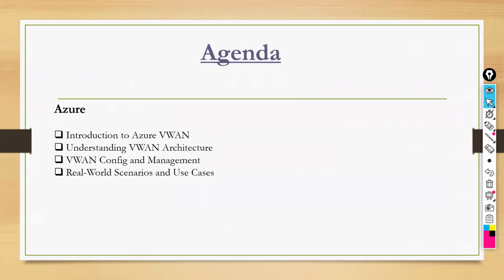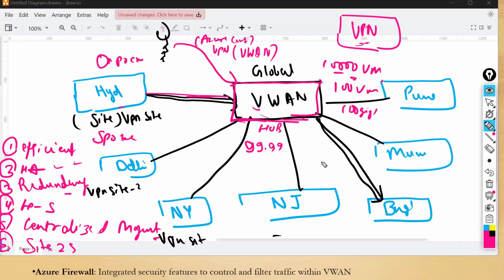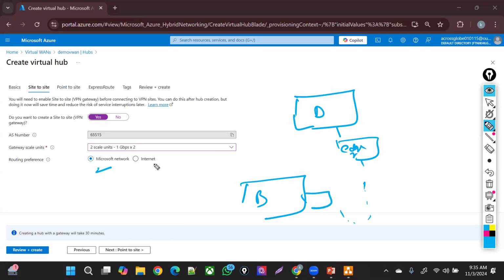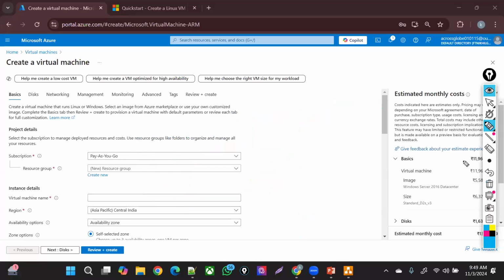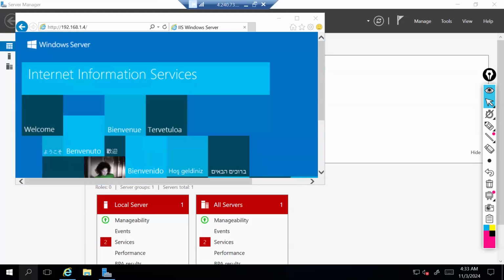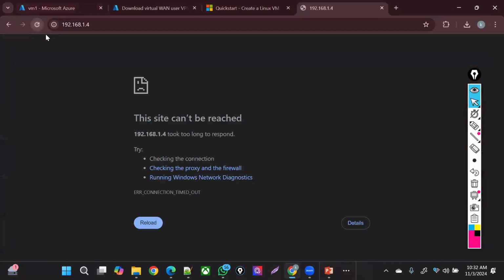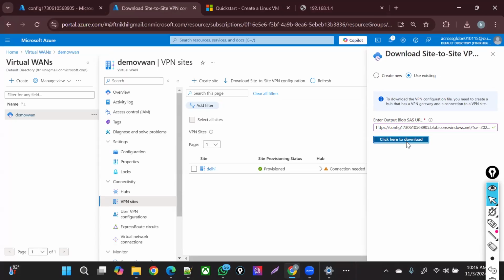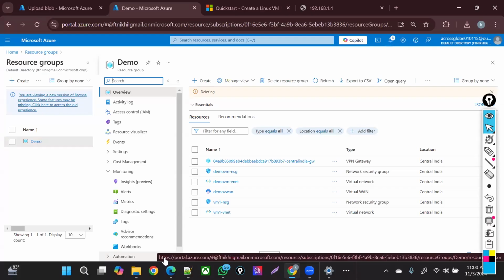Azure VWAN Explained | Azure Fundamentals, Azure Networking, and Azure Security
Dive into Azure Virtual WAN (VWAN) with this comprehensive guide to Azure fundamentals, networking, and security essentials. This video provides a complete walkthrough of VWAN, exploring its architecture, features, and security implementations. Ideal for IT professionals and cloud engineers aiming to enhance their skills in Azure networking and security. Get ready to understand how VWAN supports global connectivity, secures your networks, and simplifies Azure architecture.

📖 Topics Covered:
Introduction to Azure VWAN
Key VWAN Architecture Components
Configuring Azure VWAN for Global Connectivity
Implementing Security in VWAN

4 Firewall Combo(Palo Alto, Fortigate, Checkpoint and F5 Advanced WAF)

✨Hashtags✨